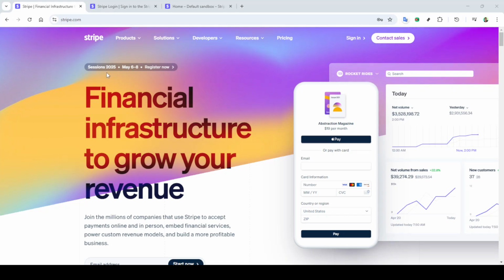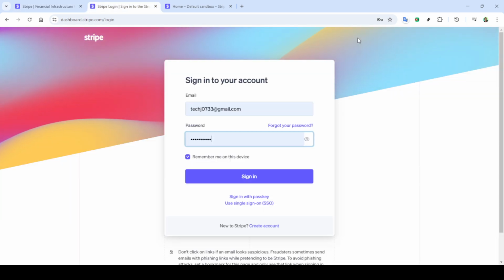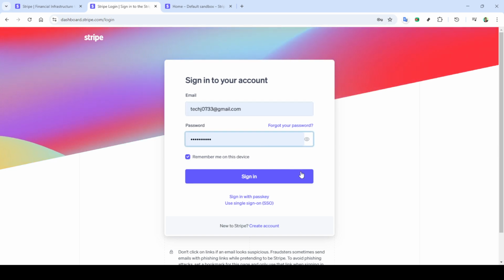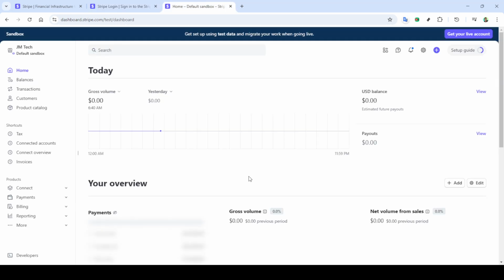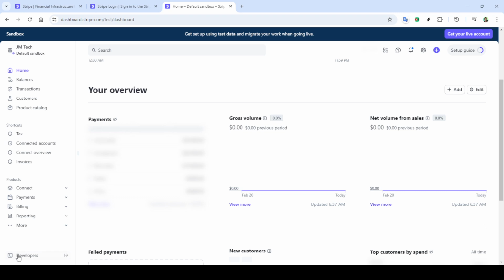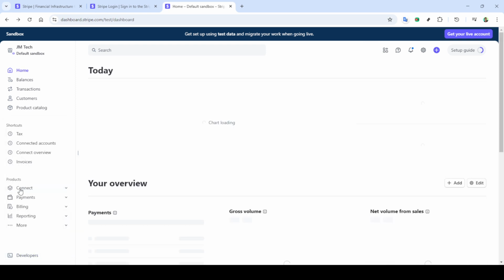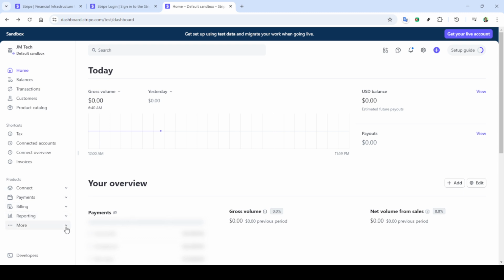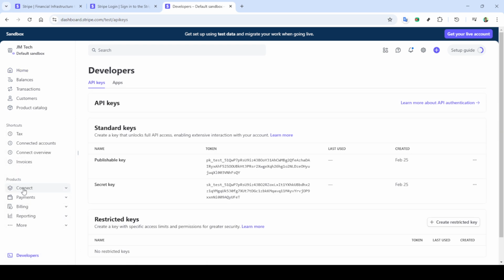How to Activate Your Stripe Account and Get Your API Keys [2025 Full Guide]